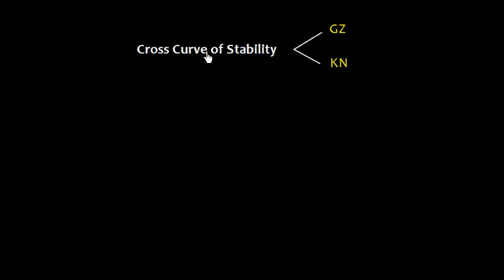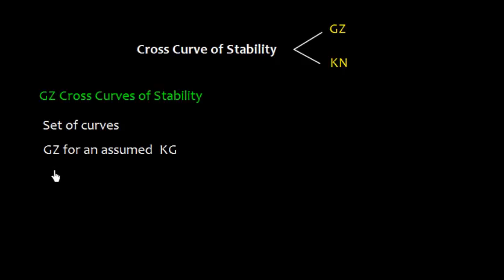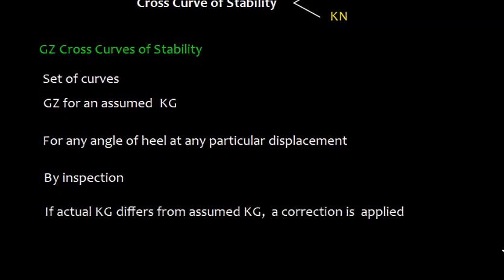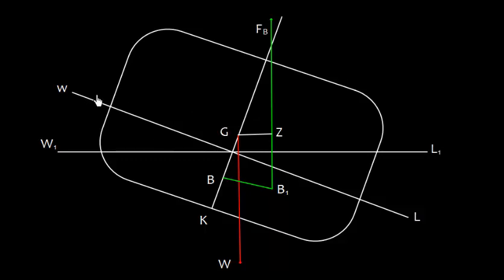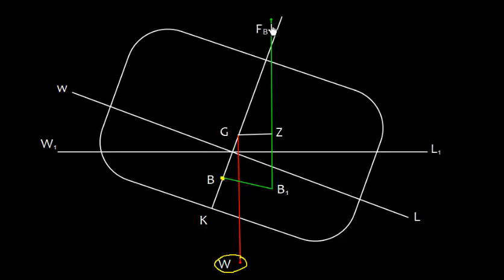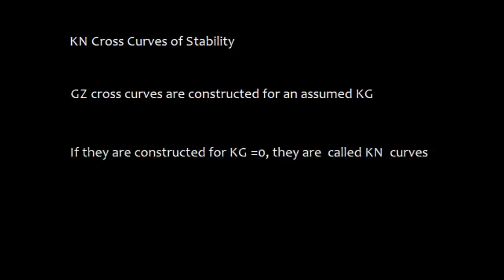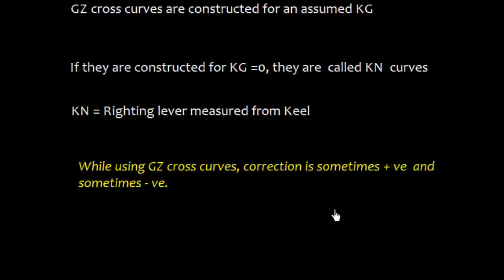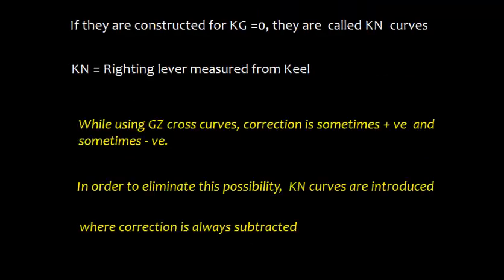Ship Stability _ Cross Curves of Stability_ Introduction to GZ & KN curves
Explains what are cross curves of stability. GZ & KN cross curves. Why KN cross curves are introduced.